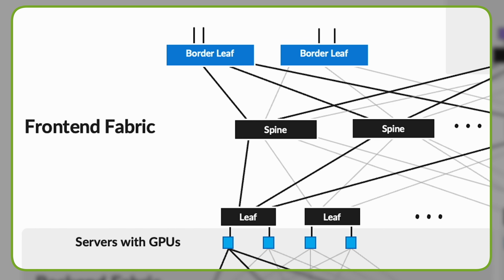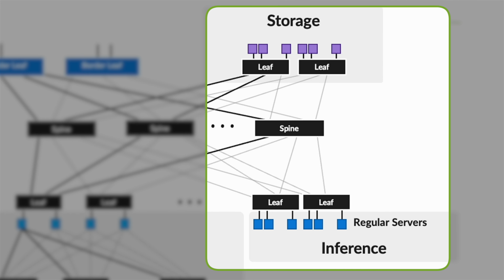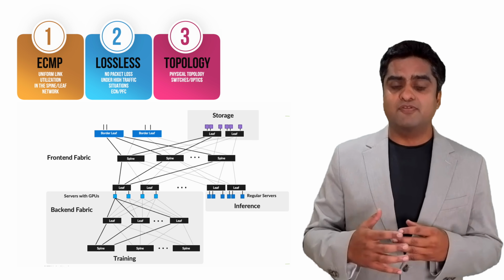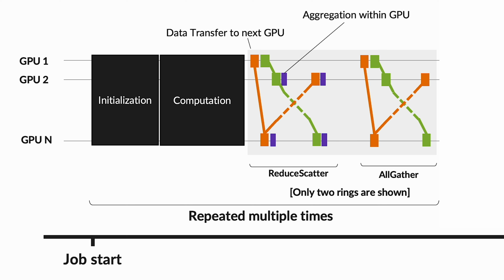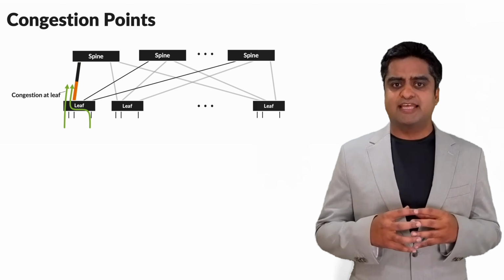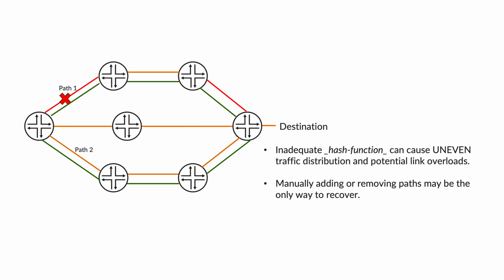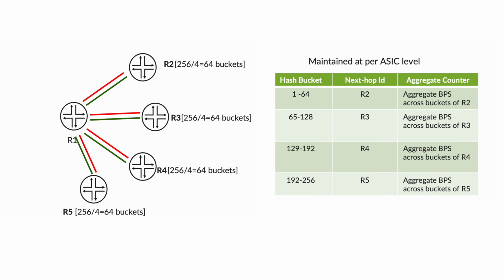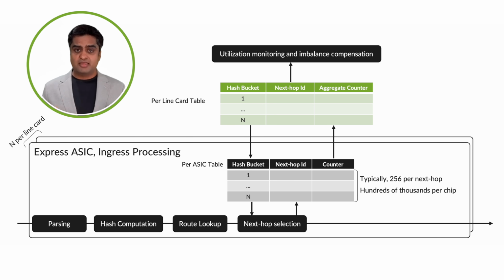Optimizing AI/ML Infrastructure with Adaptive Load Balancing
In this video, Alok Pandey, Product Line Manager at Juniper Networks, introduces a new technology, "Adaptive Load Balancing" (ALB) for ECMP Next Hops. ALB for ECMP is designed to optimize traffic flows distribution in  AI/ML infrastructures, based on Juniper PTX routers and Express ASICs.ALB dynamically adjusts data flow routing, preventing link overload and maximizing efficiency. Express ASICs provide built-in intelligence for real-time traffic analysis and adjustment, ensuring smooth data flow even under demanding workloads.

How ALB Works:
- Traffic analysis: Identifies flows and measures bandwidth usage.-
 Dynamic adjustment: Distributes traffic to prevent overload.

ALB acts as a smart traffic management system, preventing bottlenecks and ensuring smooth data flow for AI/ML workloads.

This feature is introduced with Junos 24.4R1 and a techpost article will be published later, detailing the technology.